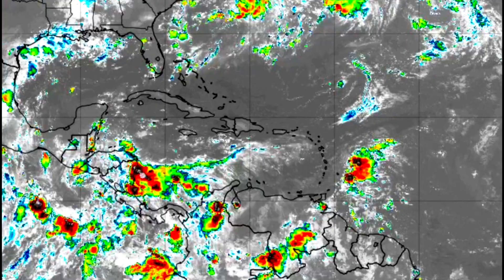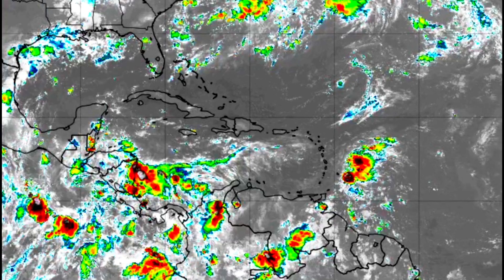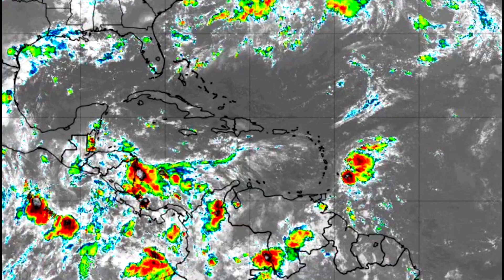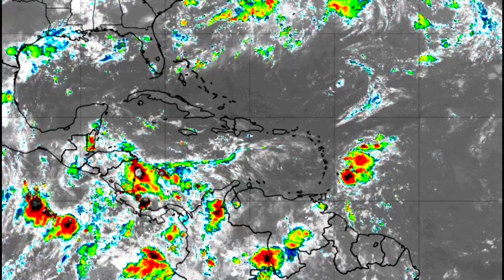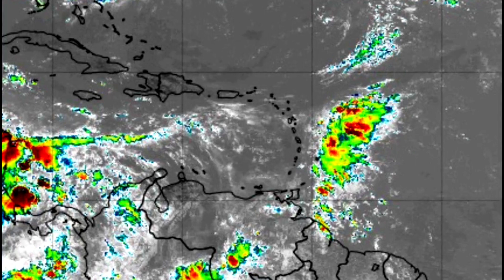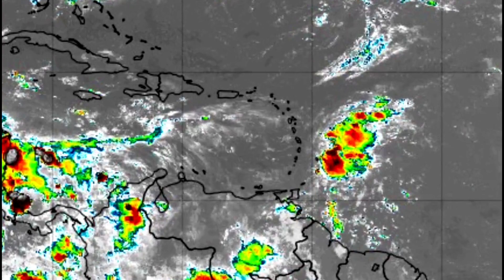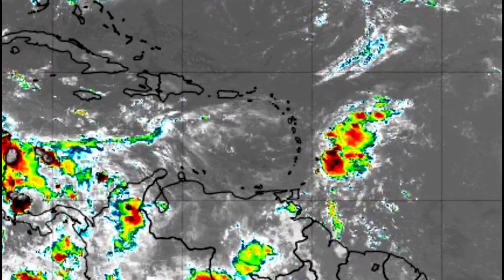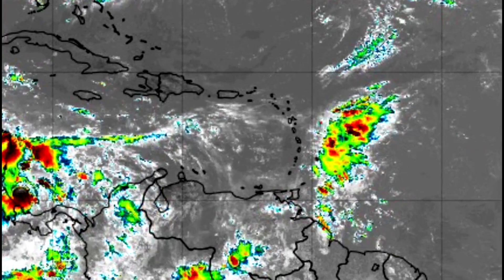Blob brings rain to the Caribbean...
atlantic hurricane 2023
2023 atlantic hurricane season predictions
Trinidad and Tobago Weather
atlantic hurricane season 2023
2023 atlantic hurricane season animation
2023 atlantic hurricane season forecast
mr weatherman
hypothetical atlantic hurricane season 2023.